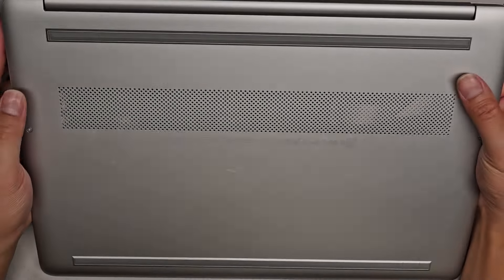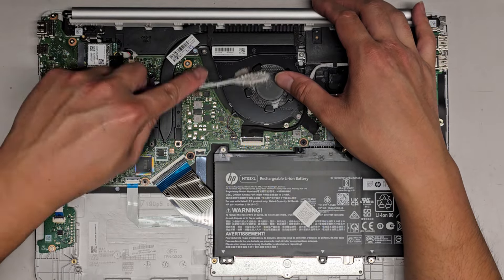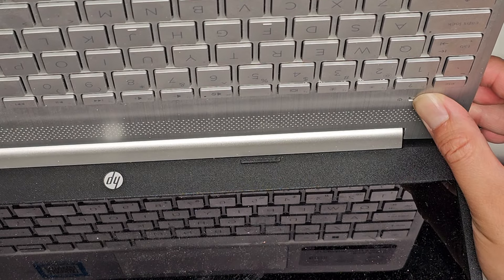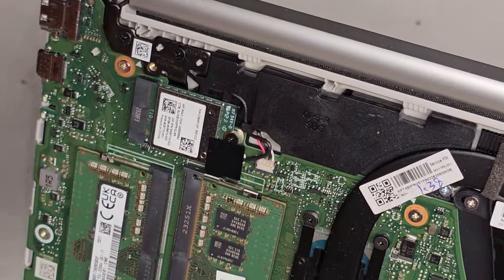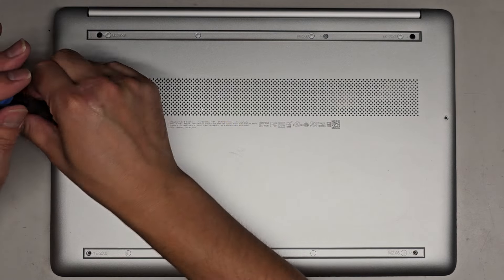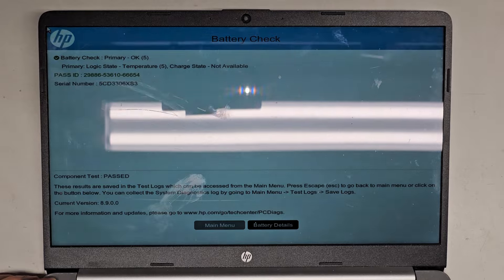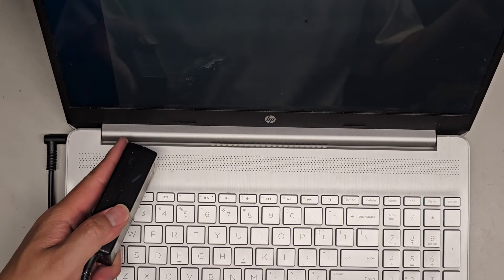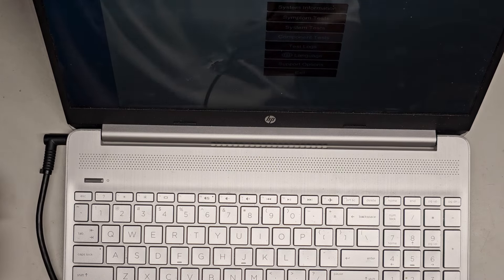HP Laptop 15-DY2073DX Disassembly RAM SSD Hard Drive Upgrade Battery Replacement Repair Quick Look